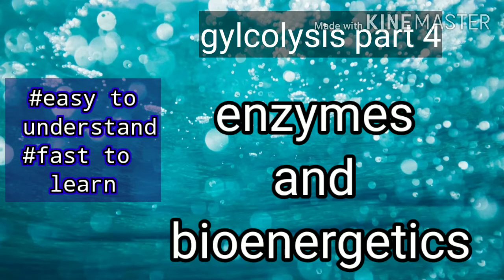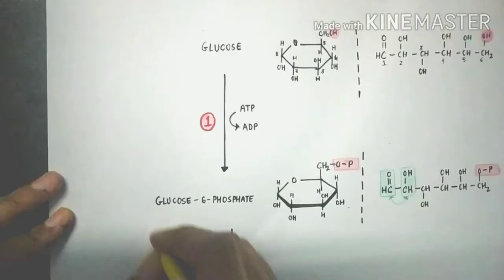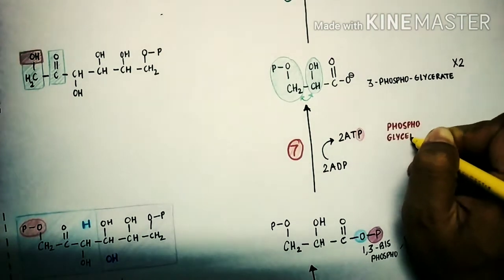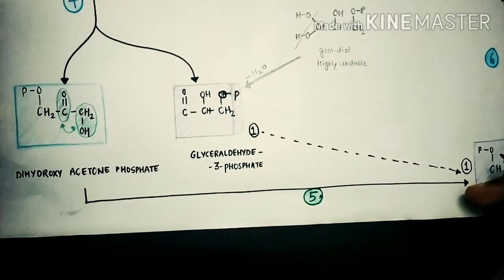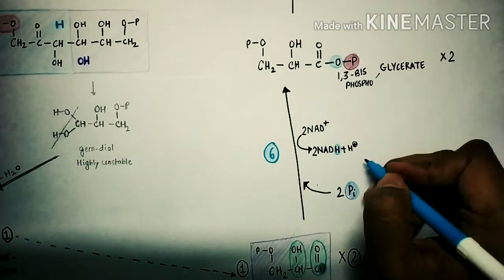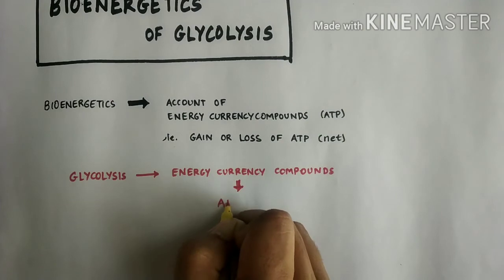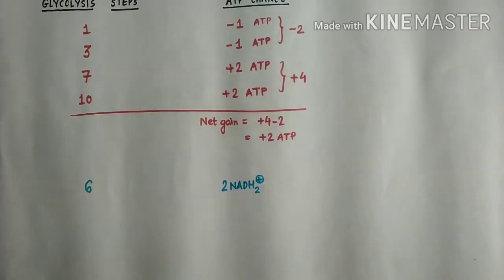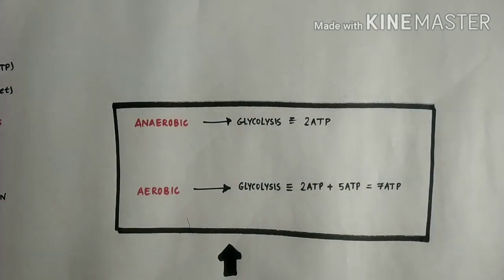GLYCOLYSIS PART 4: enzymes and bioenergetics.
VIDEO DESCRIPTION:

Every biochemical pathway in our body is controlled and carried out by our tirelessly working enzymes.The same holds true for glycolysis as well. in this video we discuss about the enzymes involved at each step of glycolysis. A brief background and their nomenclature(general).

later in the video, you will see bioenergetics of glycolysis, which is nothing but the mearsure of net gain of ATP in the process. It is discussed under both aerobic and anerobic condition.

TECHNICAL:
shot with Mi note 5 pro
edited using Kinemaster
audio editor: lexis audio editor